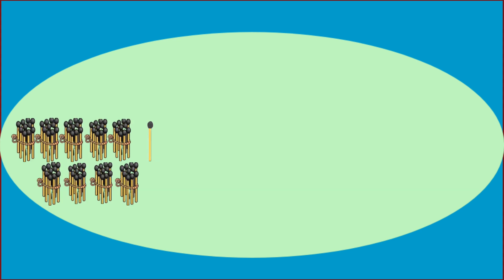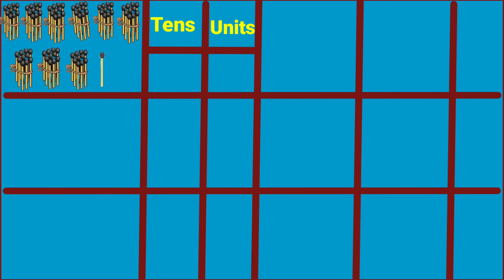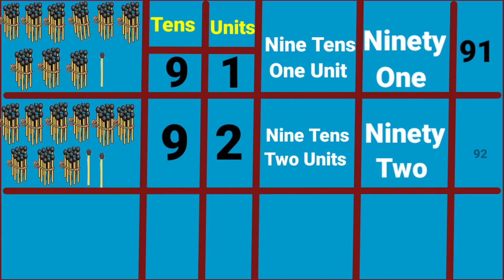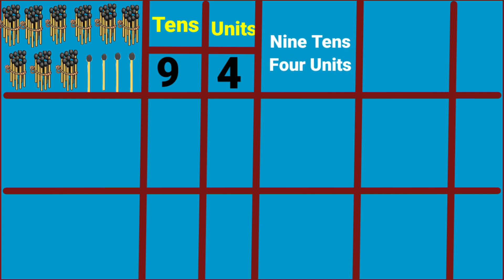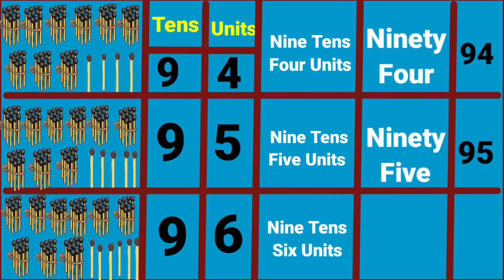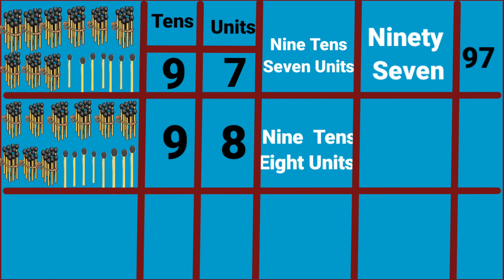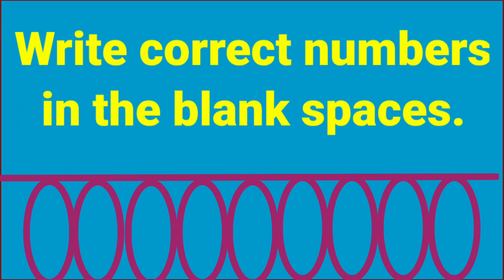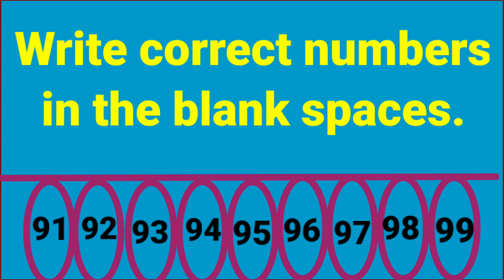Introduction and writing of 91 to 99.Ninety one to Ninety Nine. Std -One Math semi. Page No. 57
91-99Ninety one to Ninety Nine.Introduction and writing of 91 to 99.Std -One Math semi. Page No. 57.